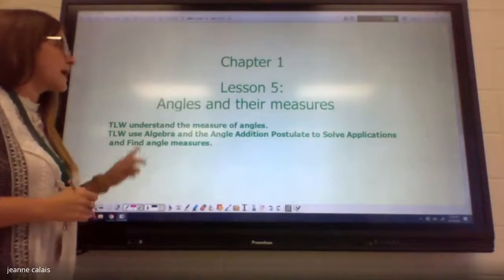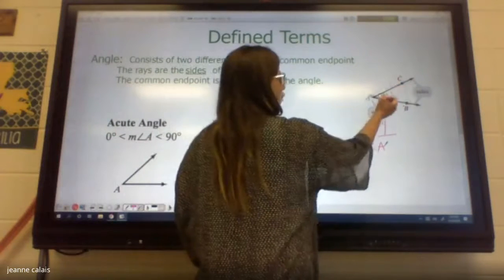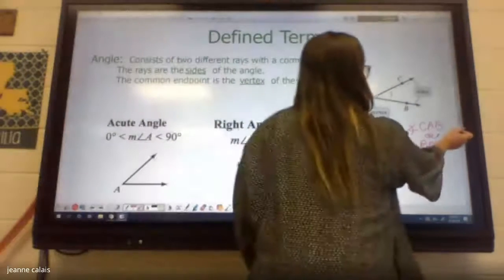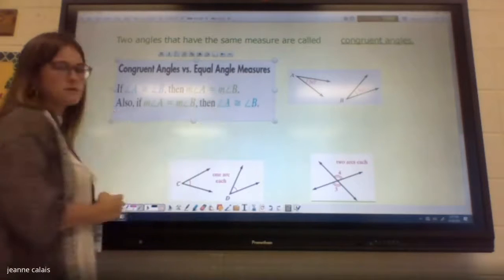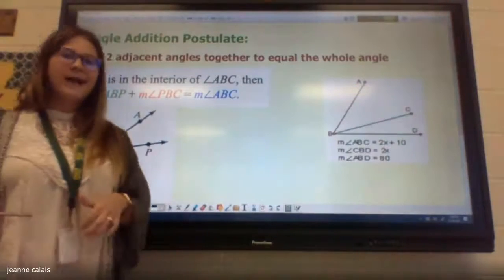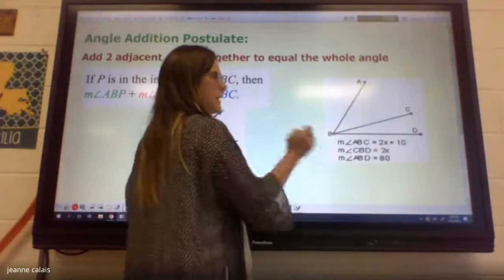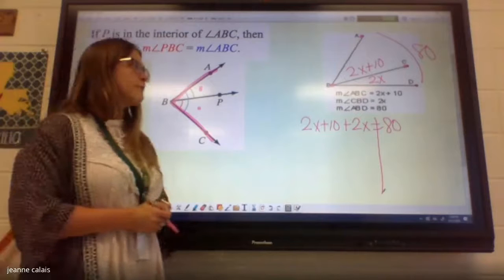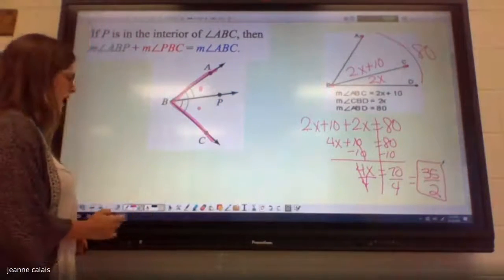Geometry lesson 1.5 part 1